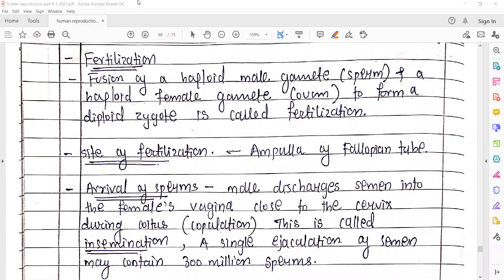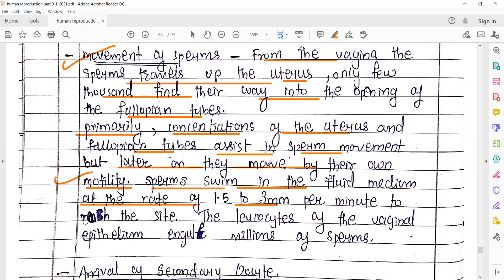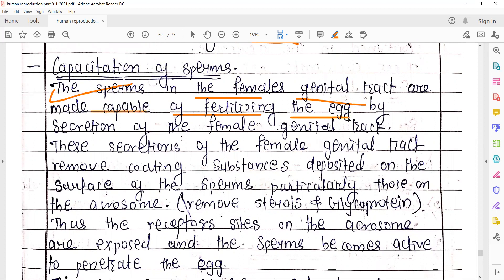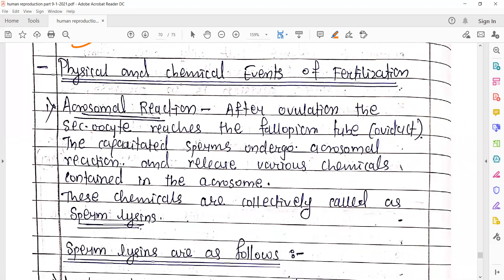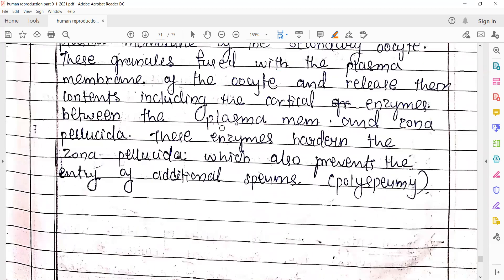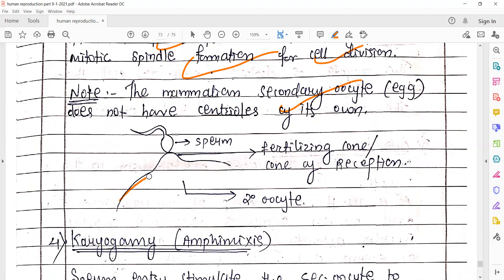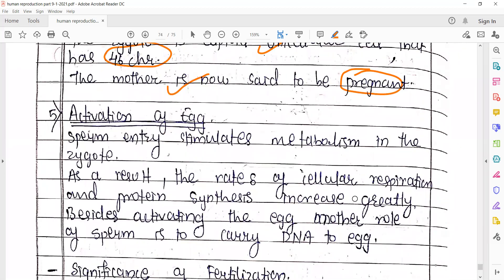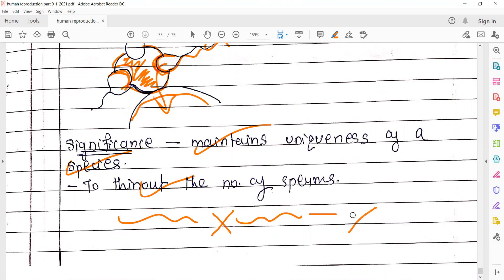EM 12 NEET BIOLOGY CHAPTER 3 HUMAN REPRODUCTION PART 5